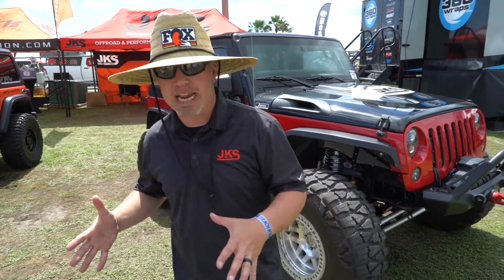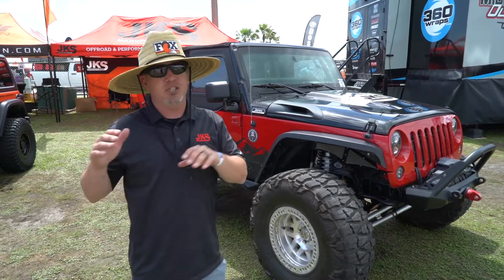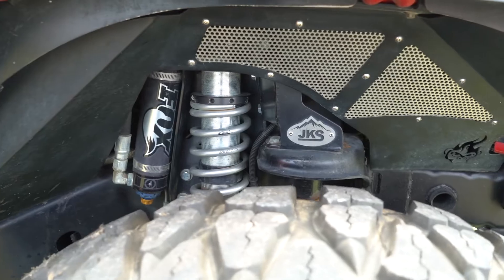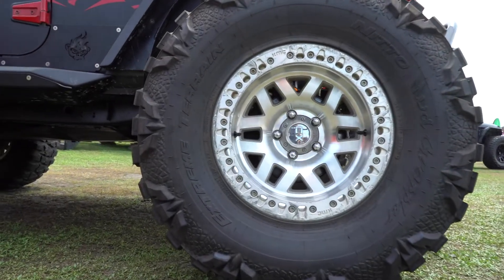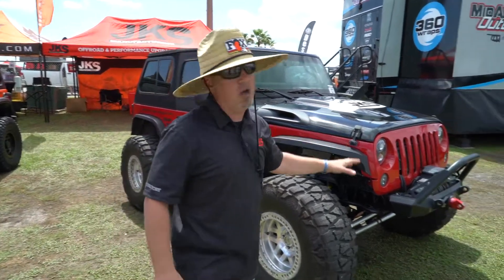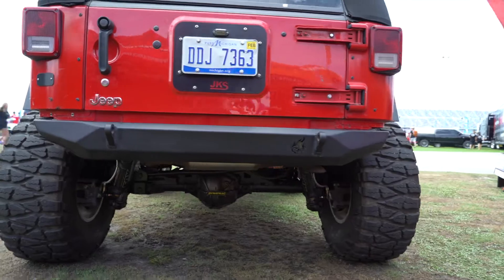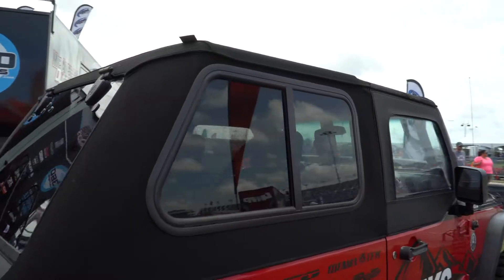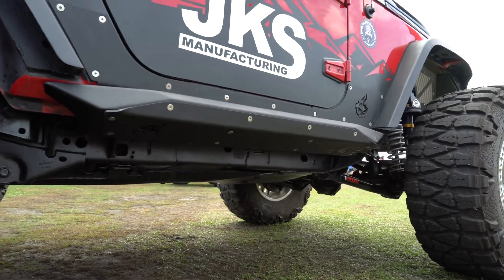Jeep Beach 2021 | 2007 Rubicon Build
We received a lot of questions at Jeep Beach 2021 about what all was done to the Jeeps we had in our booth.  Follow along with Justin as he walks you through our Jeep affectionatly known as "Big Red" our 2007 Wrangler Rubicon that has been there and done that.